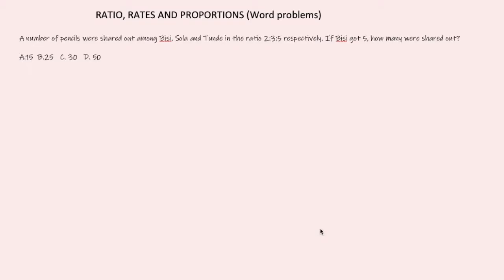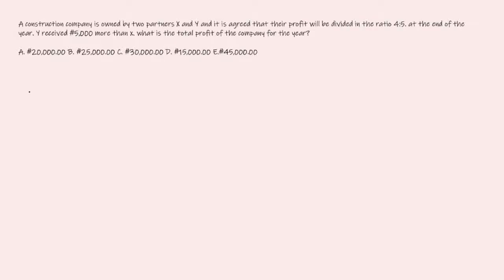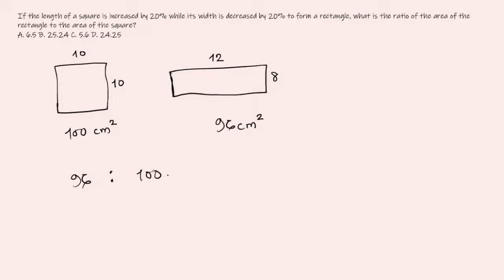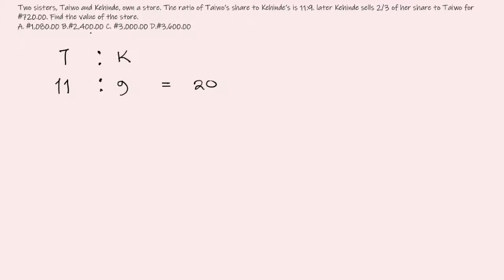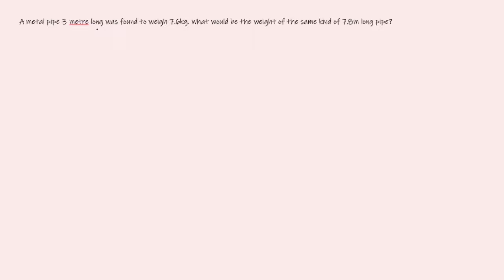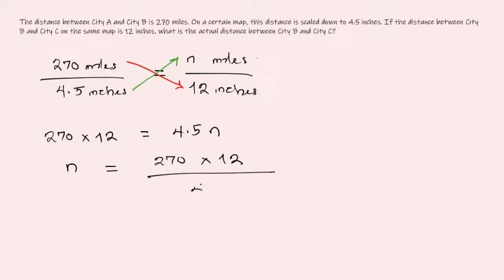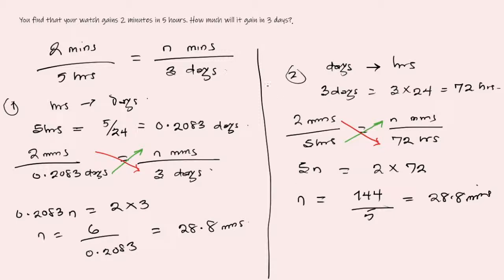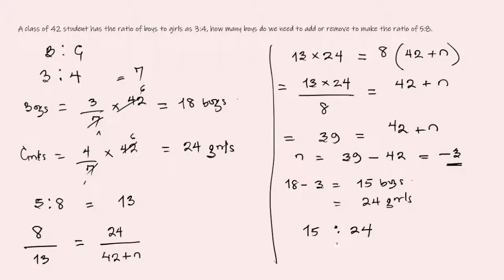Ratio, Rates and Proportions (Word Problems)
Word problem examples in Ratios, rates and proportions solved in this video.